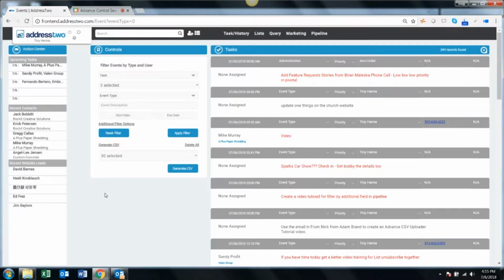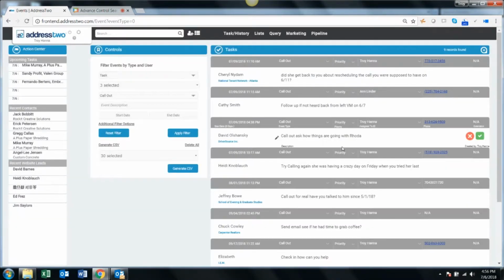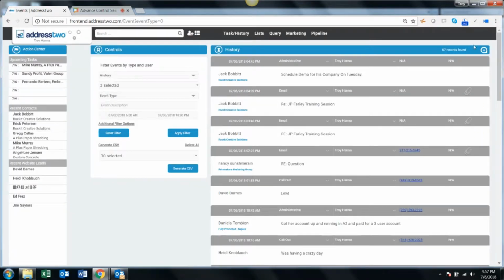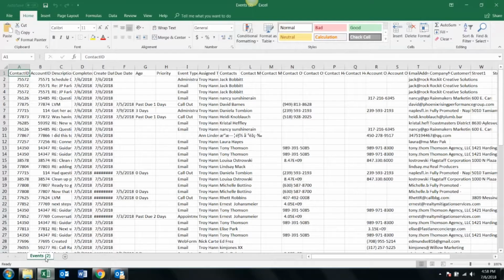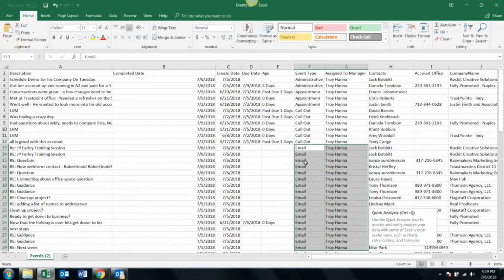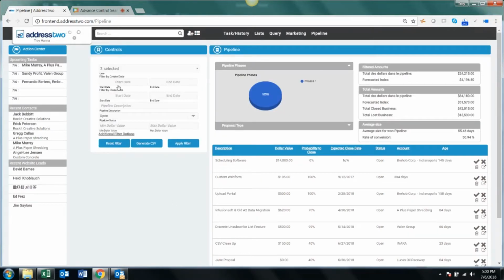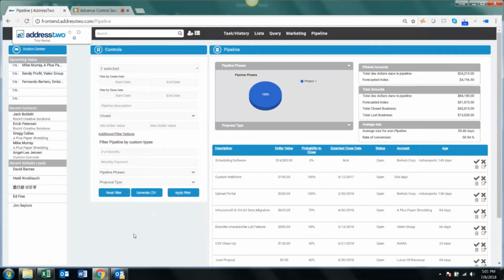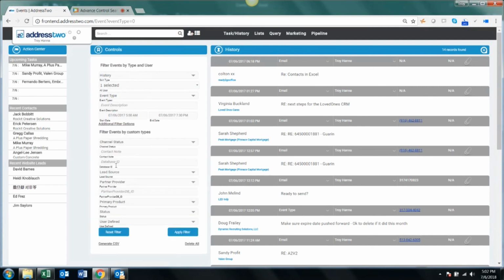Control Search Options In Your CRM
AddressTwo CRM History/Task/Pipeline Activities are used to record the types of communication you have with contacts in your database, as well as the subject, time and details each communication. Activities are actions such as emails, phone calls, appointments, administrative tasks, etc. Using activities helps you and your company understand all of the communication your company or organization  has had with each customer or prospective customer.

Your task/upcoming events view should act as your daily “To Do” list. You can create search queries, views, and reports to track activities by customer, user, and event type. By using control searches, you are  able to find and analyze all activity within your organization.

Need help getting started in the habit of entering these activities in your CRM?